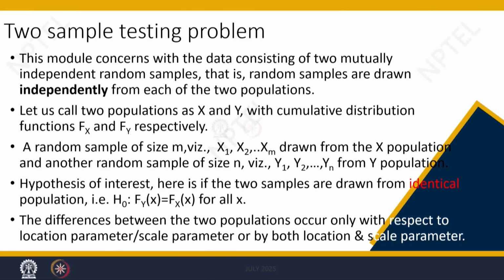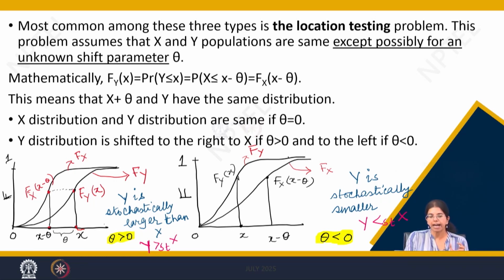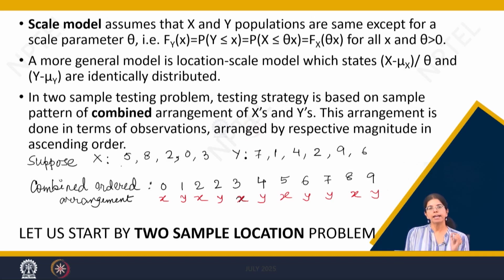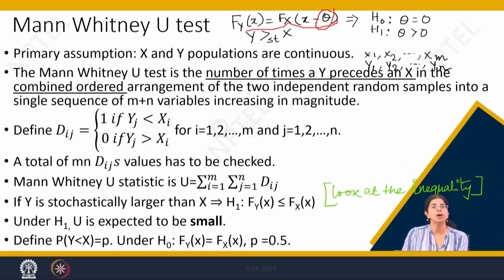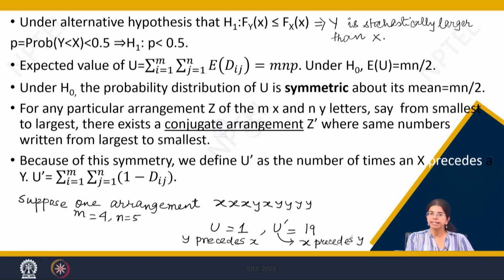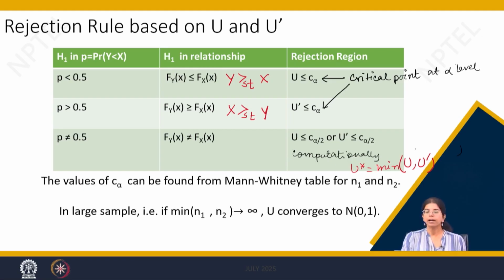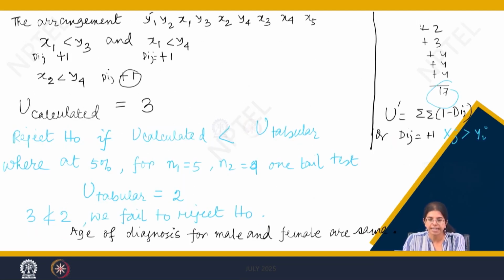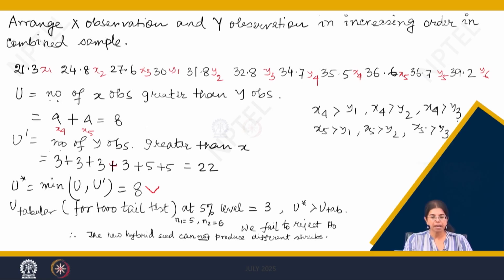General discussion on two sample test & Mann Whitney Test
Subject : Mathematics
Course Name : Basics of Nonparametric Tests with Applications by R